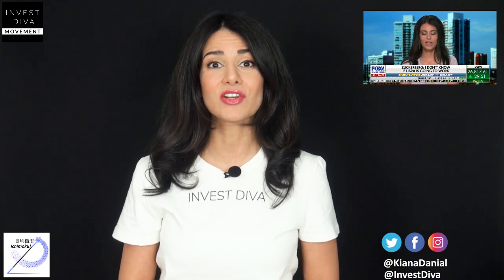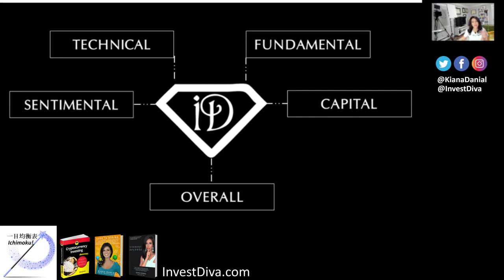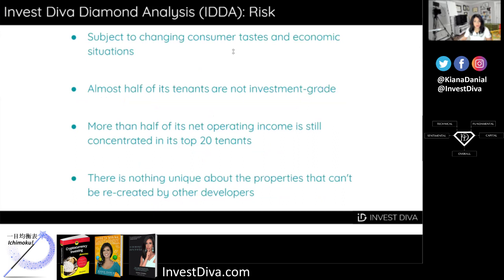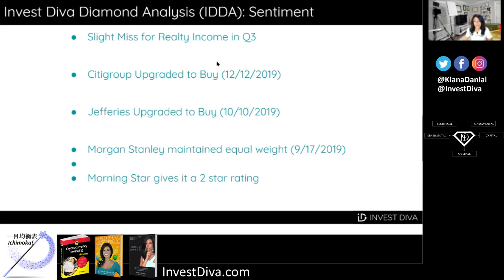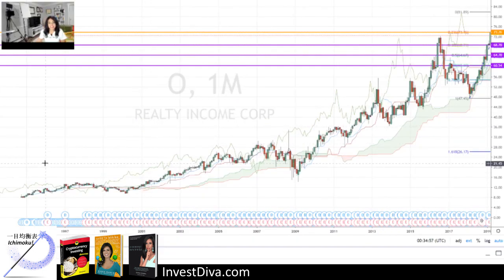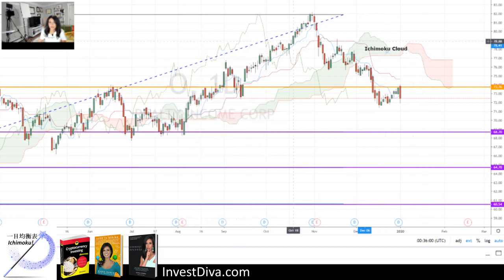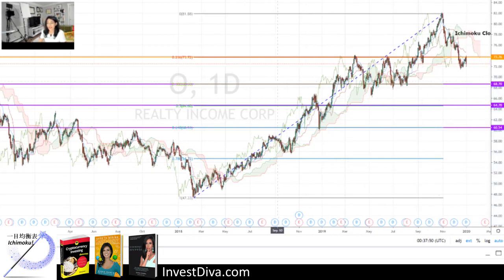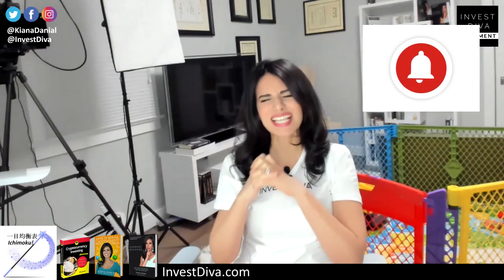Realty Income Corp, O, Stock Analysis For Monthly Dividend Income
Realty Income Corporation, O, The Monthly Dividend Company, is the asset I’m going to analyze today using my weird Japanese Ichimoku cloud investing system.

My name is Kiana Danial, I’m the founder of the Invest Diva movement where our mission is to help 1000 moms start investing in online financial assets the right way, and make their money work for them.

If you’re new here and wondering who the heck I am, I’m an Adjunct Professor of Investment Management at universities in New York and Japan, you may have heard me or seen me on media like FOX Business, CNN, Forbes, and Nasdaq, and I’ve written three books on trading and investing topics.

Realty Income Corp, The Monthly Dividend Company,  is an S&P 500 company dedicated to providing stockholders with dependable monthly income. The company is structured as a REIT, and its monthly dividends are supported by the cash flow from over 5,900 real estate properties owned under long-term lease agreements with commercial tenants.

Realty Income stock symbol is O.

In this video, I analyze this stock from 5 points of the Invest Diva Diamon Analysis or the IDDA.

I use this method to analyze almost any online charted asset form stocks, to cryptocurrency and forex. We start with Fundamentals, market sentiment, and move to the risk and technical analysis to get a holistic view of the stock and see if it’s right for our portfolio and our unique risk tolerance and financial goals.

Realty Income Fundamental Analysis

Market Cap: 24B

EPS (TTM): 1.27

Forward Dividend & Yield: 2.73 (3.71%)

Realty Income Stock Analysis: The Opportunity

 Realty Income is the largest triple-net REIT in the U.S., with more than 5,000 properties that mainly house retail tenants. The company describes itself as "The Monthly Dividend Company," and its line of business and operating metrics make its dividend one of the most stable sources of income for investors.

Realty Income Stock Risks

- Subject to changing consumer tastes and economic situations

- Almost half of its tenants are not investment-grade

- More than half of its net operating income is still concentrated in its top 20 tenants

- There is nothing unique about the properties that can't be re-created by other developers

Realty Income Review By Markets

The next point of IDDA is market sentiment.
Quarterly results for Realty Income were slightly below our expectations for the third quarter.

Citigroup Upgraded to Buy (12/12/2019)

Jefferies Upgraded to Buy (10/10/2019)

Morgan Stanley maintained equal weight (9/17/2019)

Morning Star gives it a 2-star rating

👉 How To Grow $500 ​​​​​​​Into $10,573 Using This Weird Japanese Investing System